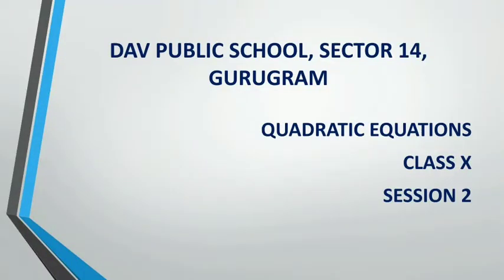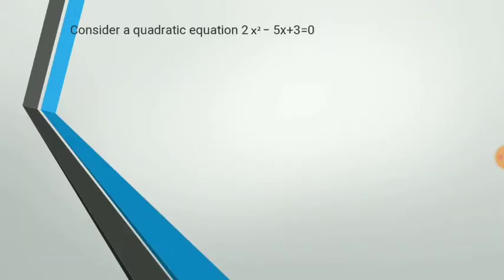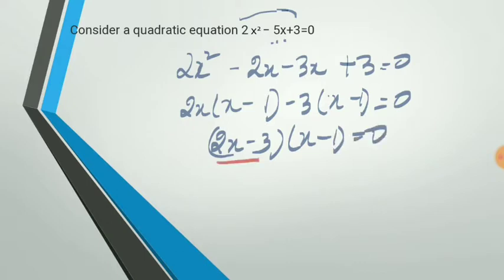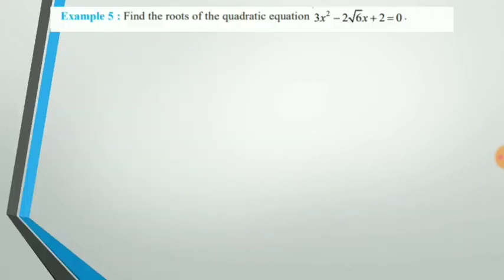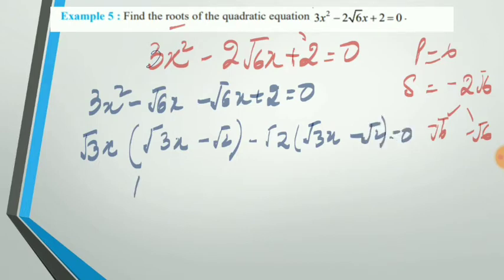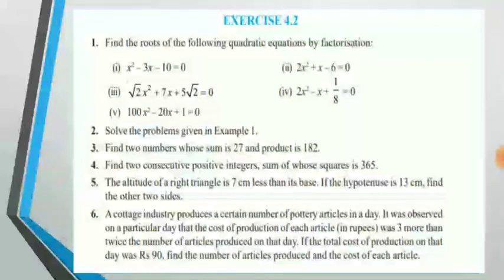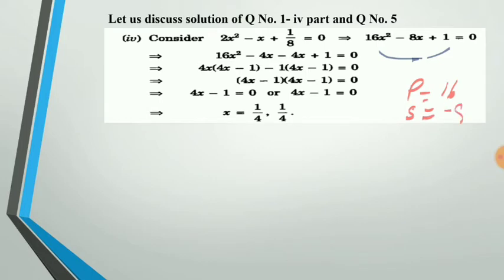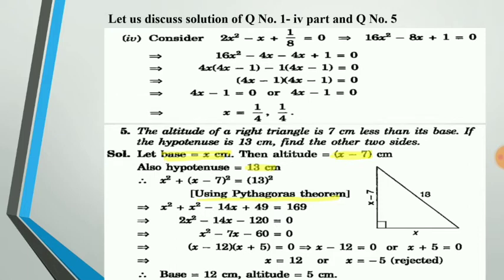Quadratic Equations : Class X - Session 2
Solution of Quadratic Equations & Ex 4.2 - NCERT
PPT credits Ms Reena Chauhan